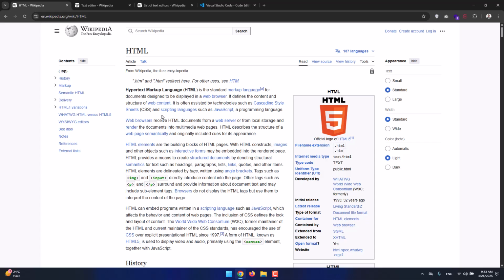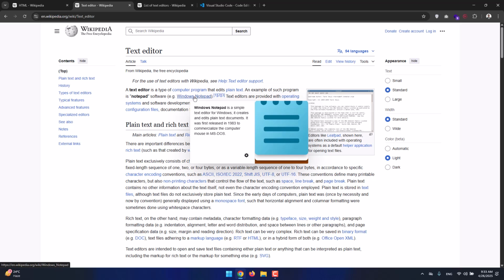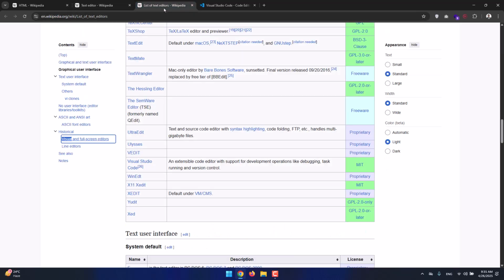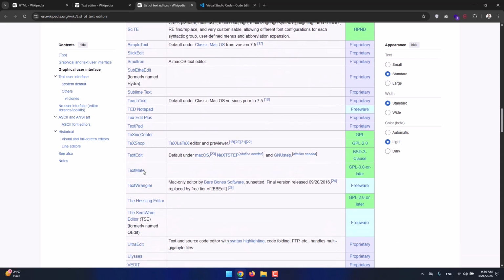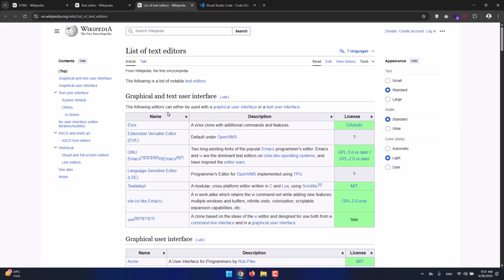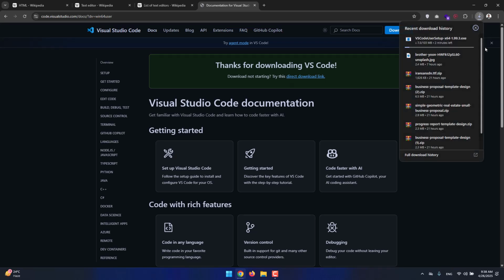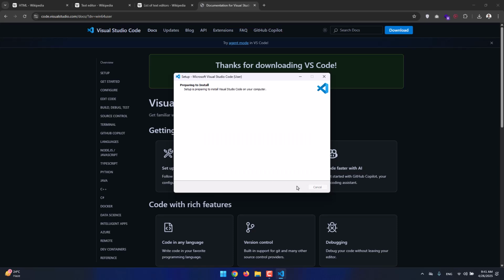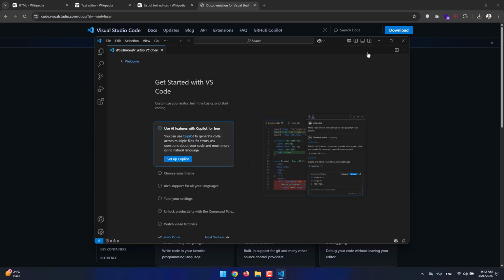HTML: Choosing & Installing Your Text Editor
Before writing any HTML, you need the right tools, and this lesson will help you choose them wisely. We’ll explore what a text editor is, why it’s essential for web development, and which editors are best for beginners and professionals alike. You’ll learn the differences between popular options like VS Code and others, and understand what features actually matter when writing code. We’ll then walk through the installation and basic setup process step by step, so you’re ready to start coding without confusion. Having the right editor makes learning HTML smoother, faster, and more enjoyable. By the end of this lesson, your environment will be fully set up and ready for real HTML projects.

🚀 Unlock the Power of HTML in Just Minutes!